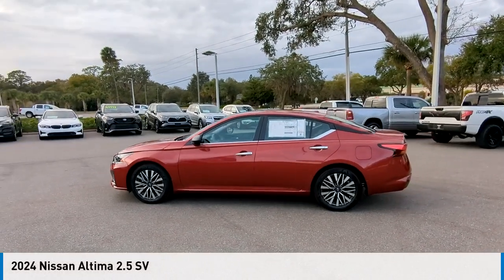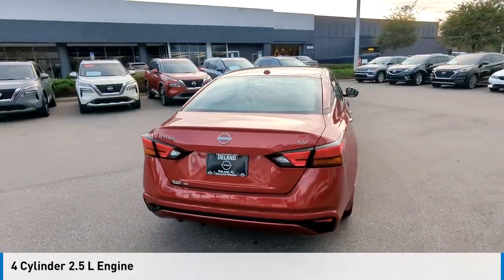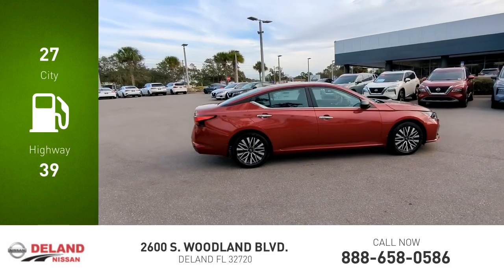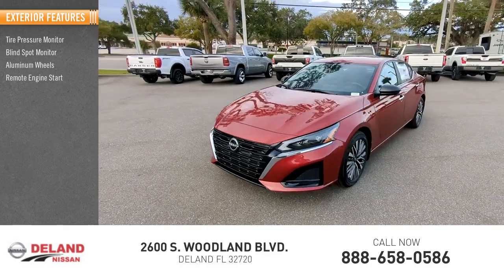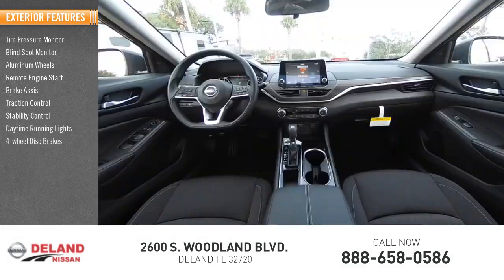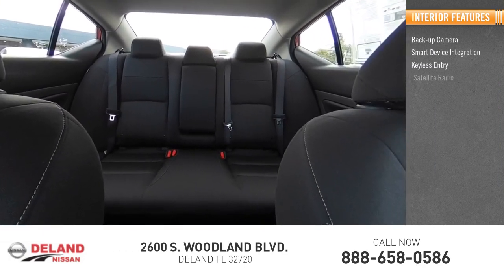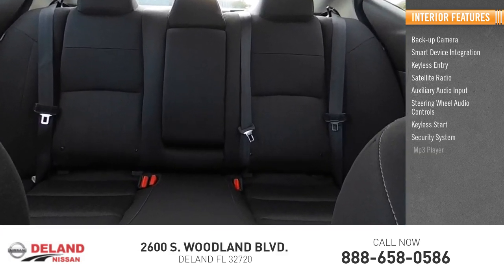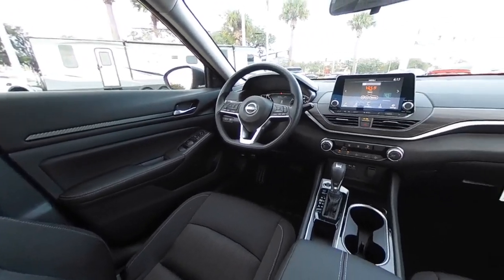2024 Nissan Altima DeLand Nissan N343686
Financing

Payment Calculator

Service Appointment

Deland Nissan
2600 S. Woodland Blvd.